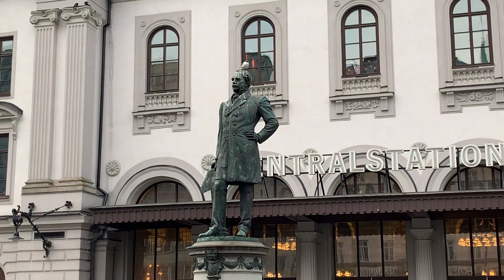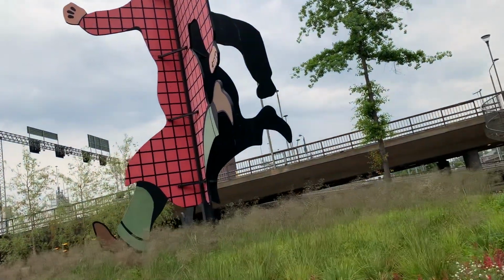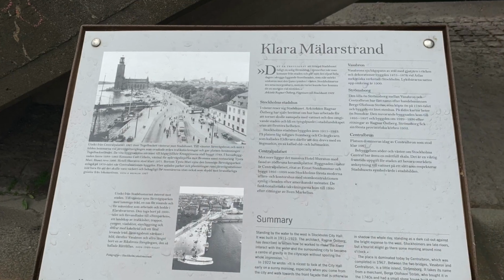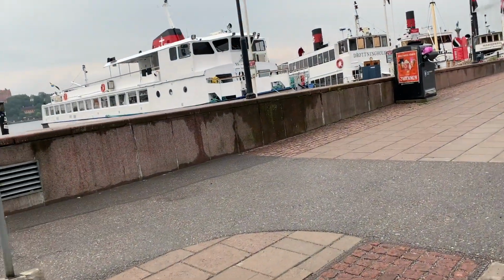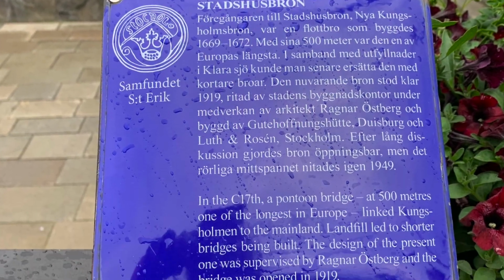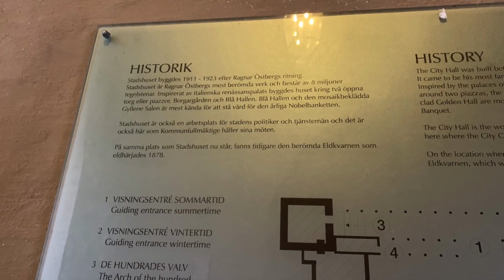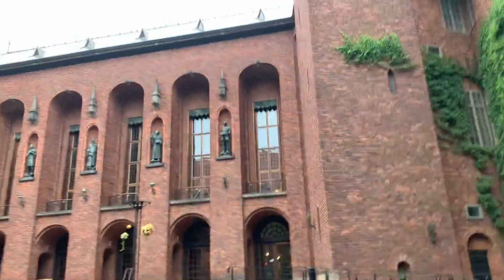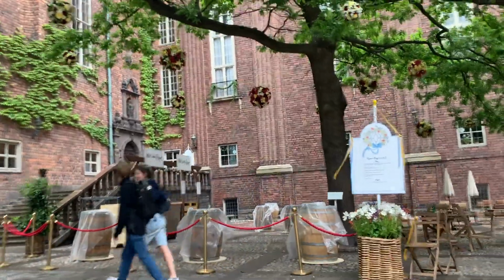Exploring The City Hall in Stockhom Part 1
The City Hall

is the seat of Stockholm Municipality in Stockholm, Sweden. It stands on the eastern tip of Kungsholmen island, next to Riddarfjärden's northern shore and facing the islands of Riddarholmen and Södermalm. It houses offices and conference rooms as well as ceremonial halls. It is the venue of the Nobel Prize Banquet and is one of Stockholm's major tourist attractions.